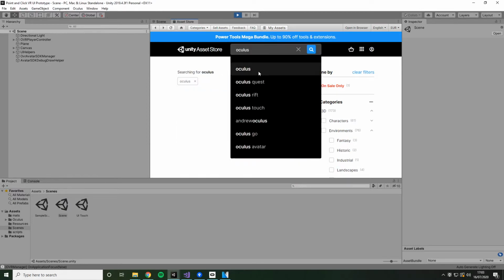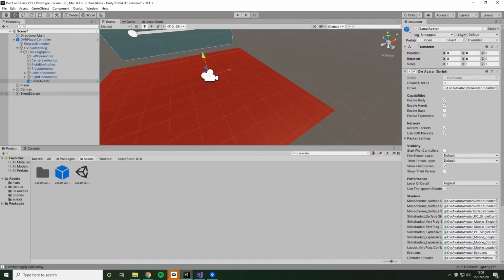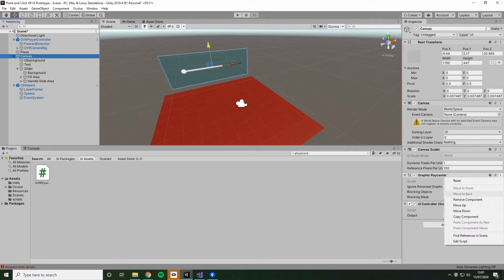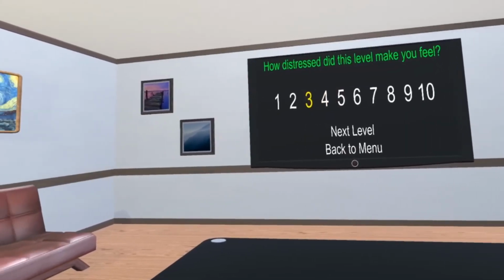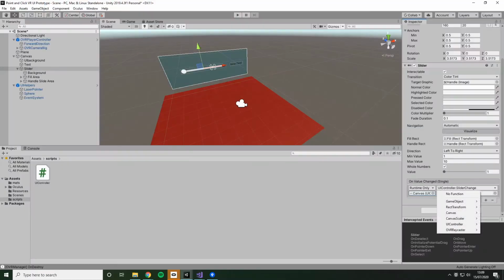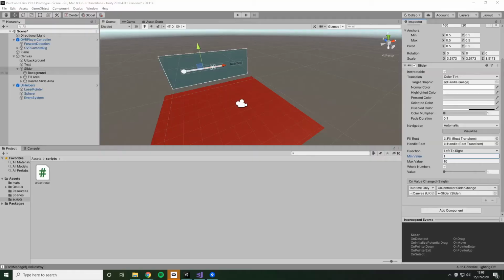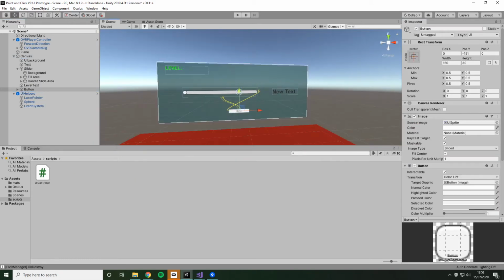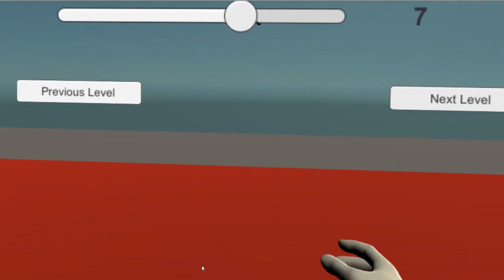Making a VR UI in Unity - Dev Diary 2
Today we'll be prototyping a virtual reality UI that's interactable with our hands through the Oculus Touch Controllers. This will give us a general idea of how to fit the UI in with the rest of the system when designing our architecture next episode.